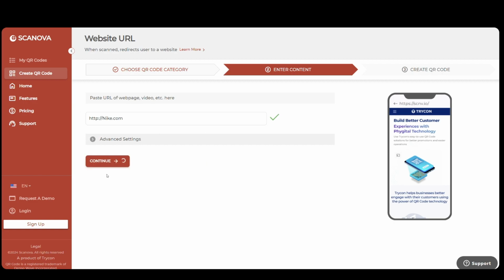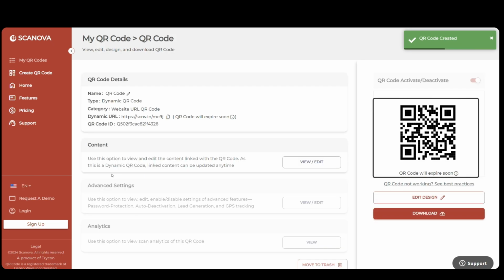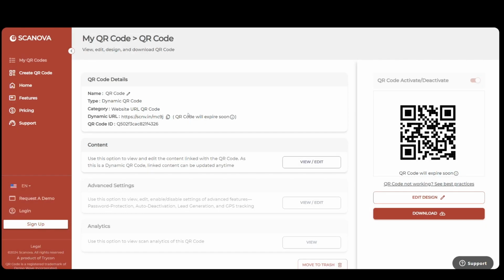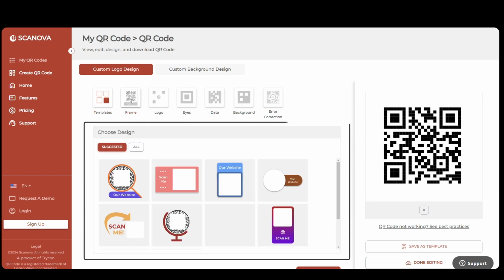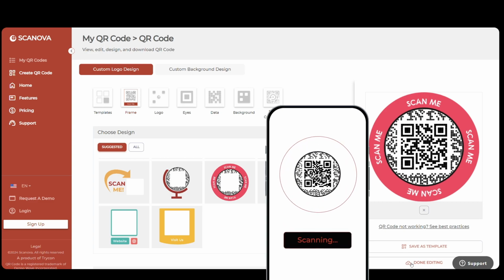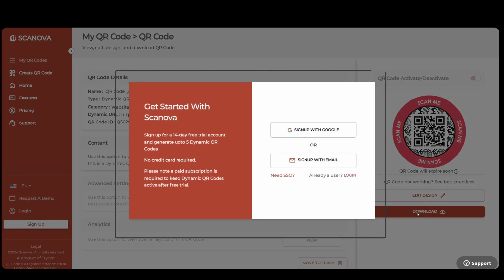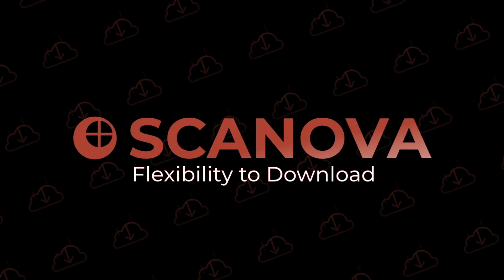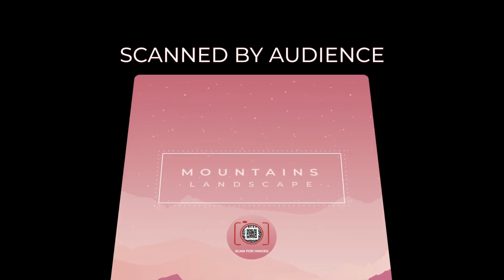Circle QR Codes Demystified: Everything You Need to Know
00:00 - Introduction
00:22- Circle QR Codes

So, what exactly is a Circle QR Code? Well, it's not your typical square-shaped QR Code. Circle QR Codes bring a fresh and innovative design to the table.

But that's not all – they come with unique features that make them stand out. Let's explore!

Circle QR Codes, as the name suggests, are QR Codes in a circular shape. They are a modern take on traditional QR Codes, offering a visually appealing alternative.

Their design allows for more creative integration into various applications and marketing materials.

Let’s now see how you can make a circular QR Code using Scanova’s QR Code Generator.

- Start by accessing Scanova through your preferred browser

- From the homepage, click on Create Your QR Code

- Now, opt for a relevant content category of your preference. As an example, let's select the "Website URL" option from the menu and enter the desired URL. This URL will be the destination when the QR Code is scanned.

- Choose between a "static" or "dynamic" QR Code. The default selection is the dynamic option.

- Commence the QR Code generation process by clicking the "Create QR Code" button. This action will create a basic black-and-white QR Code linked to your website.

- Next, locate the "Edit Design" button beneath the QR Code on the right and click on it. You will be presented with two design choices; opt for the "Custom Logo Design" option.

- On the displayed screen, you will find various tabs for adding a logo, editing eyes, Data, and background. Among these options, you will also see the "Frame" option.

- Select your preferred circular frame design from either the "Suggested" or "All" options based on your preference. Since you’re interested in a circular QR Code, choose a design accordingly.

- After completing all other design modifications, proceed to the next step.

- Before downloading and using the QR Code, test it using various devices and QR Code scanning applications. This step ensures that it works correctly and directs users to the intended URL accurately.

- Once you click on the Download button, a popup will appear asking you to log in or sign up.

- Obtain your QR Code by downloading it. Scanova offers the flexibility to download your QR Code in multiple formats suitable for both print and digital applications.

- You can now incorporate your QR Code into your marketing materials. Position it prominently where it can be easily noticed and scanned by your target audience.

Now that you have your circular QR Code, you might be wondering why would one use them.

Circular QRs are versatile for product packaging, business cards, and even promotional materials.

Their circular design adds a touch of elegance to your brand aesthetics. But wait, there's more!

Circle QR Codes aren't just about functionality; they open up a world of creative possibilities. Imagine incorporating them into your artwork, creating interactive posters, or even embedding them in your website's design.

The circular shape allows for seamless integration into various visuals, which helps attract the user’s attention.

Your circle QR Codes should be of the right size and placement. These considerations will ensure that your Circle QR Codes look great and function effectively.

There you have it, folks – a deep dive into the world of Circle QR Codes. From their unique design to creative applications and practical uses, they're a game-changer in the QR Code landscape.